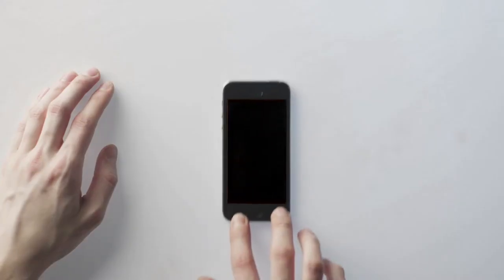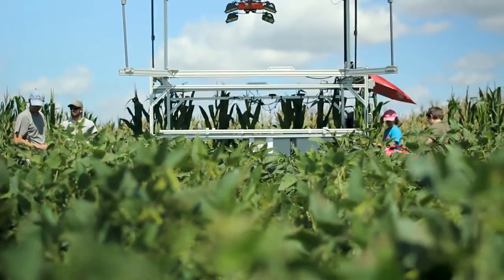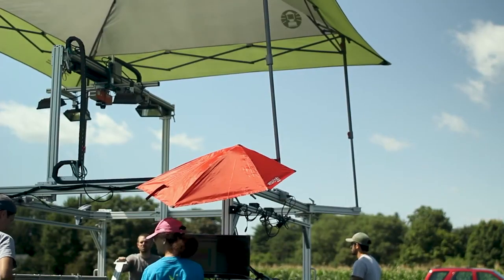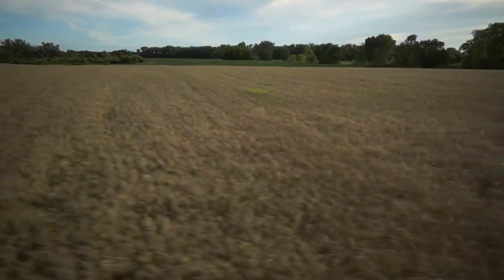Hyperspectral Imaging for Detecting Plant Diseases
HYSPIM, SPECIM, RESONON, Headwall